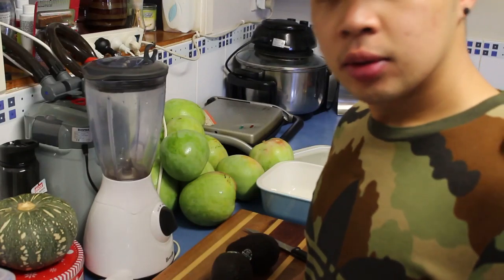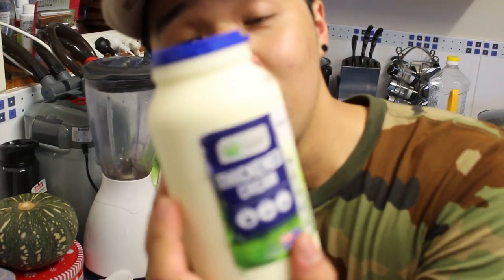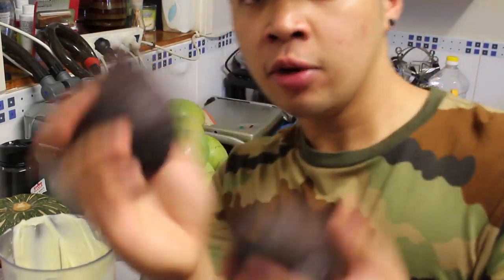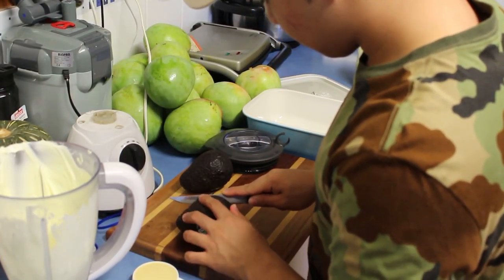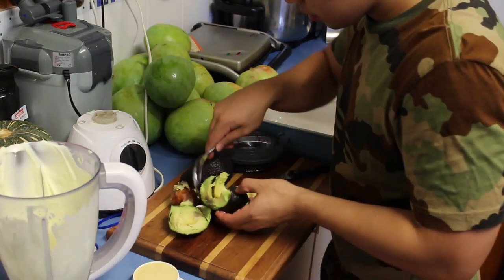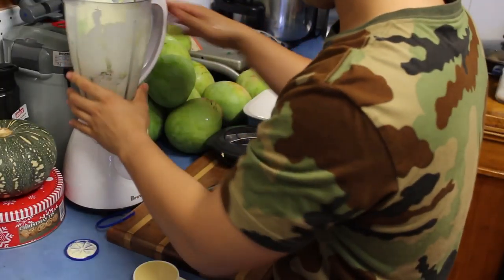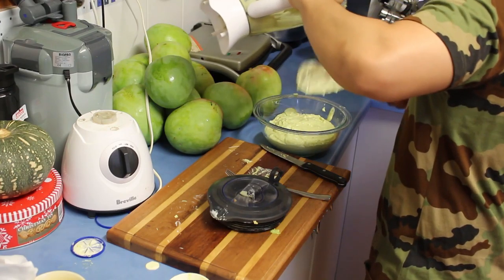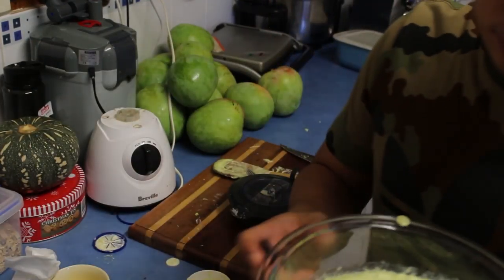NYE Special Dessert 2017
Just made a dessert straight after work for the fam this afternoon...

2 whole sliced of Avocado
14 oz of whipped cream
1/4 cup condensed milk

Then BOOM!